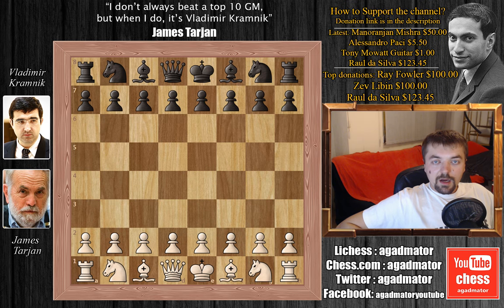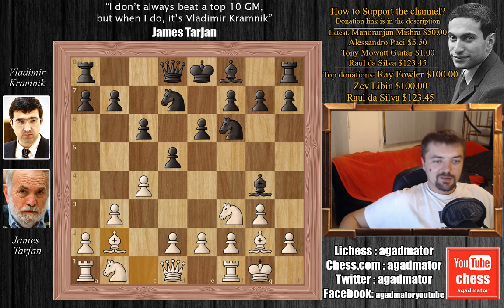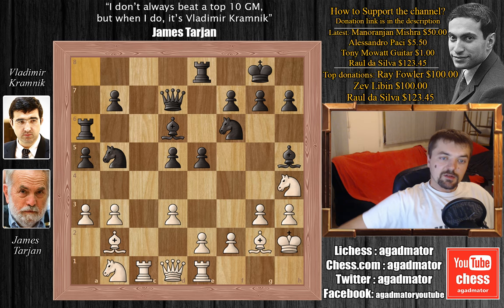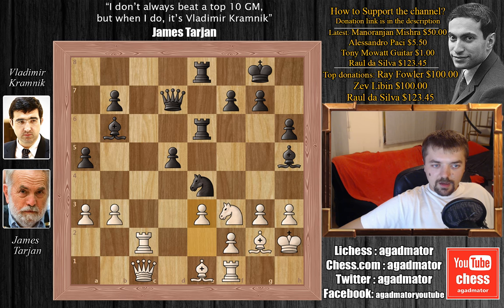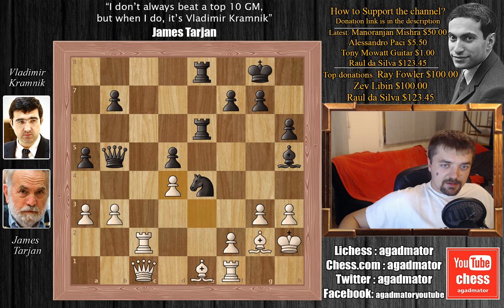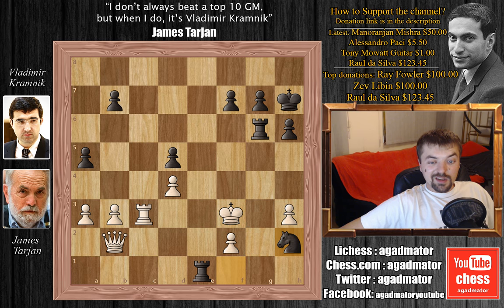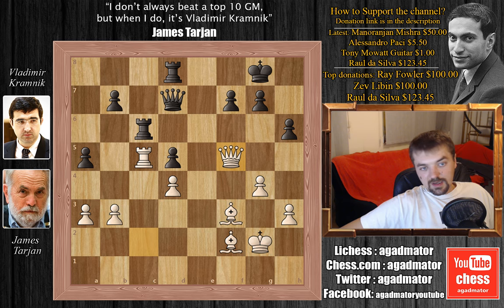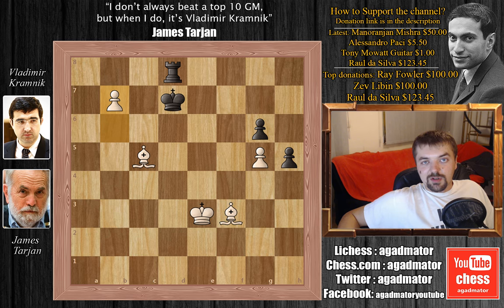Vladimir Kramnik Loses to a Librarian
Follow MprooV on Twitter

James Tarjan vs Vladimir Kramnik
Isle of Man Open (2017), Douglas ENG, rd 3, Sep-25
Reti Opening: Anglo-Slav Variation. Torre System (A12)

1. c4 Nf6 2. g3 c6 3. Nf3 d5 4. b3 Bg4 5. Bg2 e6 6. O-O Nbd7 7. Bb2 Bd6 8. d3 O-O 9. Nbd2 Re8 10. h3 Bh5 11. Re1 a5 12. a3 e5 13. cd5 cd5 14. Nh4 Nc5 15. Qc2 Ne6 16. Rac1 Nd4 17. Qd1 Nb5 18. Nb1 Qd7 19. Kh2 Ra6 20. Nf3 e4 21. de4 Ne4 22. Rf1 Bb8 23. Nc3 Nbc3 24. Bc3 Rae6 25. Be1 h6 26. Rc2 Ba7 27. Qc1 Bb6 28. e3 Qb5 29. Nd4 Bd4 30. ed4 Bf3 31. Bf3 Ng3 32. fg3 Qf1 33. Bf2 Qd3 34. Rc3 Qf5 35. Kg2 Rf6 36. Qc2 Qd7 37. g4 Rc6 38. Rc5 Rd8 39. Qf5 Rc5 40. Qd7 Rd7 41. dc5 d4 42. Kf1 d3 43. Ke1 d2 44. Kd1 Kf8 45. Bg3 Ke7 46. Bd6 Ke6 47. Kd2 b6 48. Ke3 bc5 49. Bc5 Rd8 50. b4 ab4 51. ab4 f5 52. b5 fg4 53. hg4 g6 54. b6 h5 55. g5 Kd7 56. b7

Lichess: agadmator
Chess.com: agadmator
Skype: agadmator
League of Legends: agadmator :)
Hearthstone: agadmator

Photo for thumbnail "Watch me without ads on your Amazon devices and Roku TV